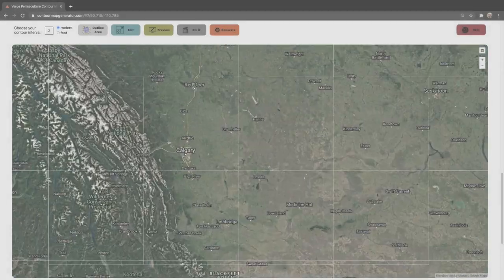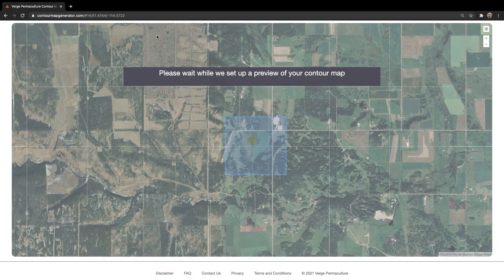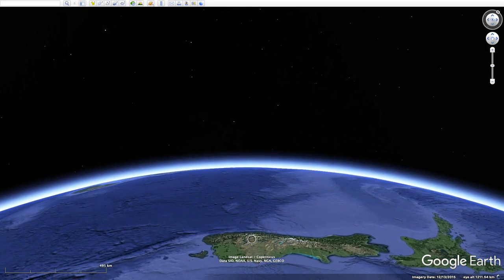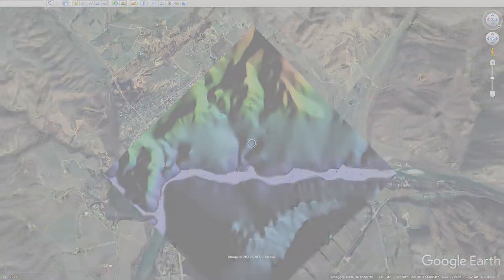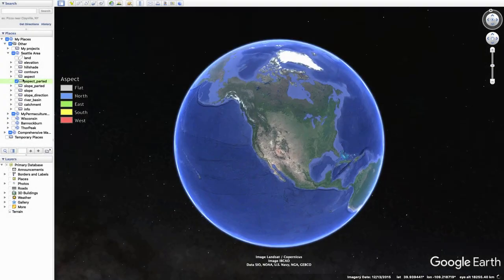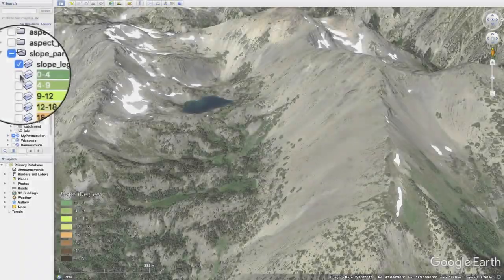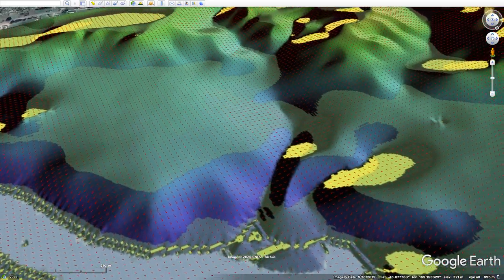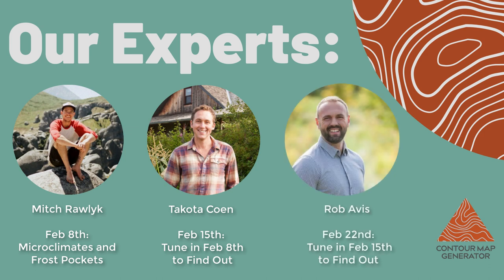Create a Surveyor-Quality Contour Map in Just a Few Clicks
If you’ve tried to avoid surveyors’ fees by creating your own contour map with open source data, you know that some topographic map software is more user-friendly than others. Lucky for you, we've just introduced the exclusive and pioneering Version 2.0 of our popular Contour Map Generator with the easy and affordable Comprehensive Mapping Package,  adding 10 overlays designed for the special needs of land designers and regenerative farmers.

Product Manager Mitch Rawlyk unpacks the CMG in the first of a full month of videos showing you how to move from beginner to power mapper.